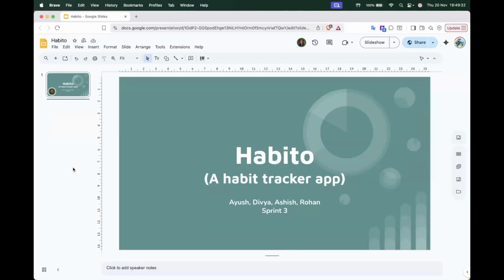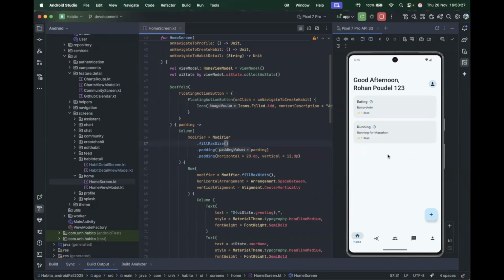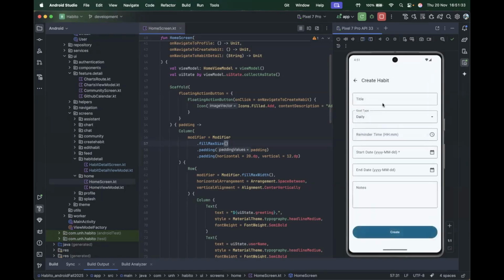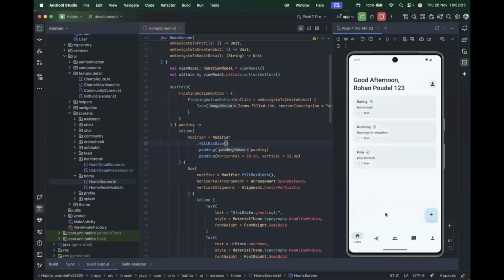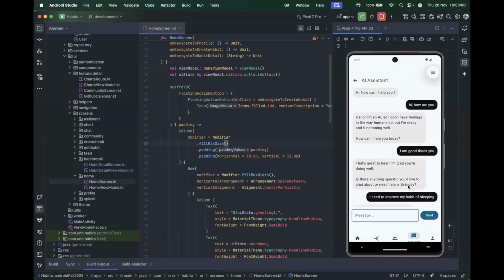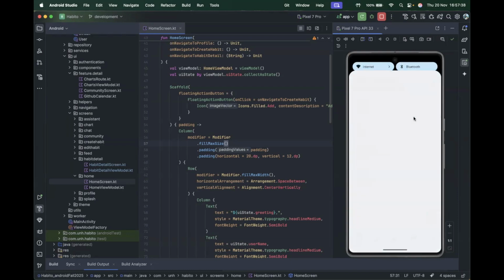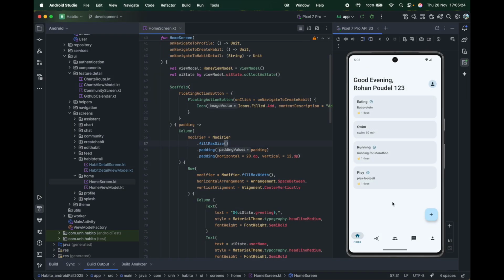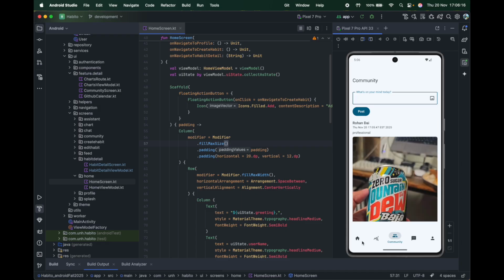Habito Sprint 3